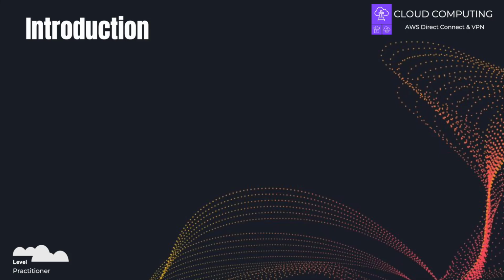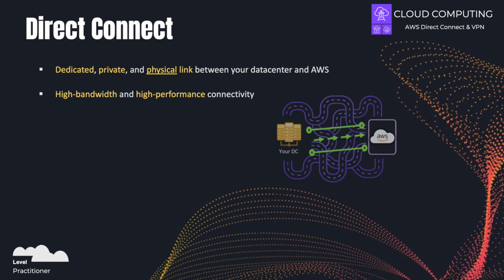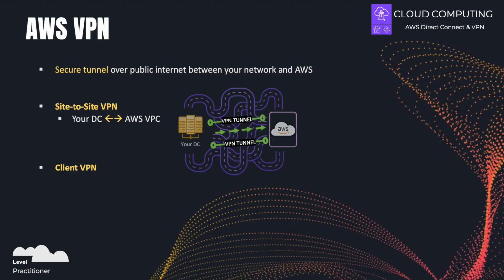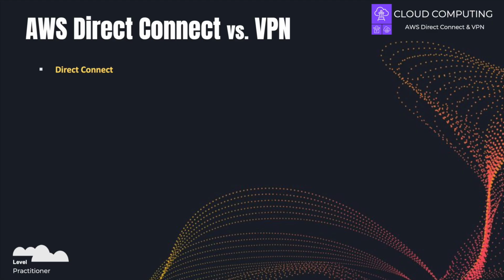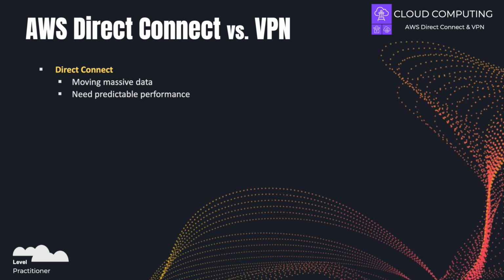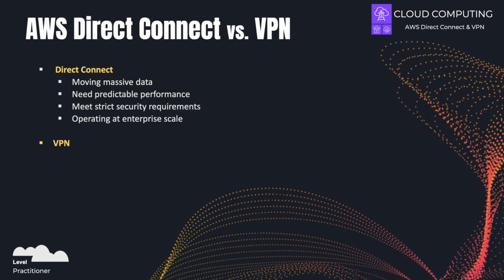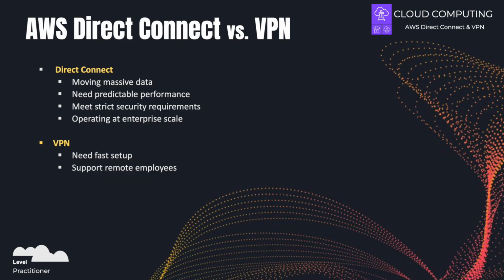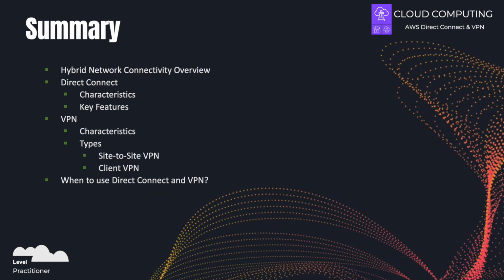AWS Direct Connect & VPN Explained | Site-to-Site VPN, Client VPN Use Cases and Benefits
In this video, you’ll learn how Direct Connect offers a dedicated, private connection for consistent high-performance workloads, while VPN provides flexible, encrypted tunnels over the internet for both entire networks and individual users. We’ll also walk through real-world use cases—whether it’s handling massive datasets, meeting strict compliance requirements, or simply enabling remote employees to log in securely. By the end, you’ll know exactly when to choose Direct Connect and when VPN is the smarter fit for your cloud strategy.

Chapters:
00:00 - Introduction
00:30 - AWS Direct Connect
01:27 - AWS VPN Overview
02:04 - Site-to-Site VPN
02:18 - Client VPN
02:49 - When to Use Direct Connect
04:02 - When to Use VPN
05:04 - Summary